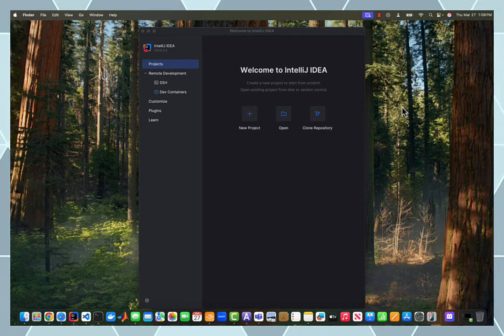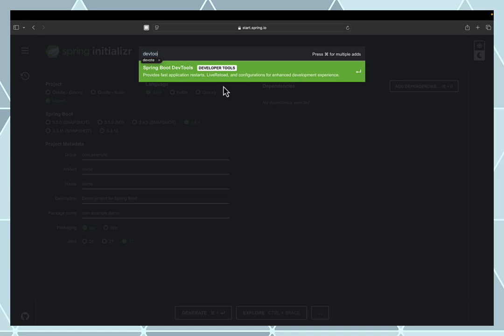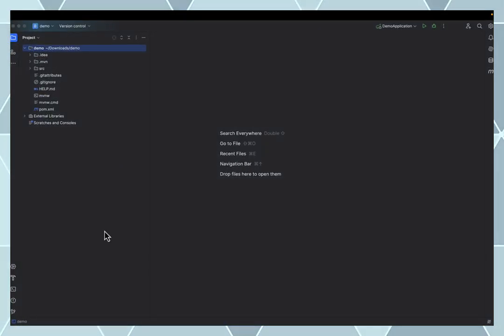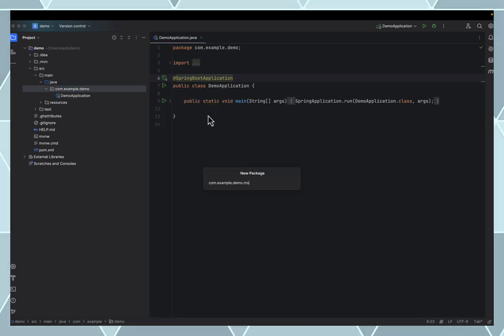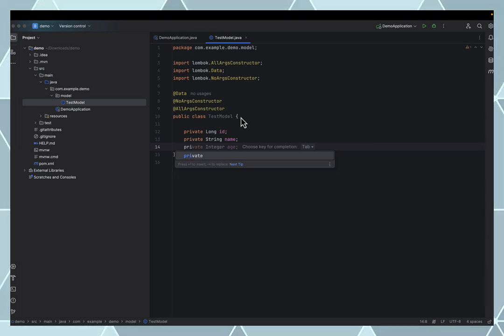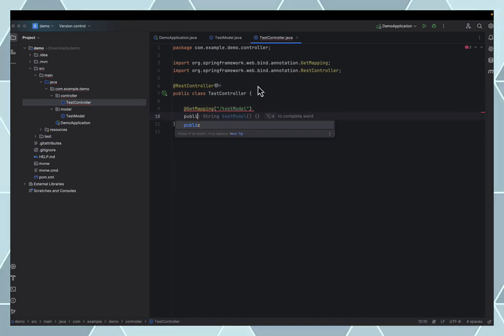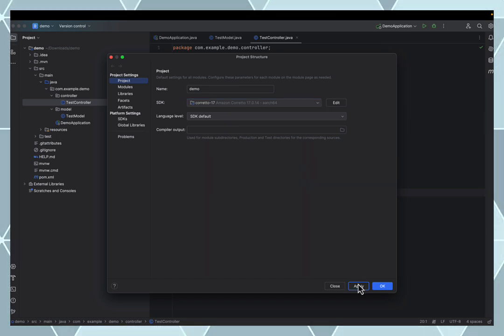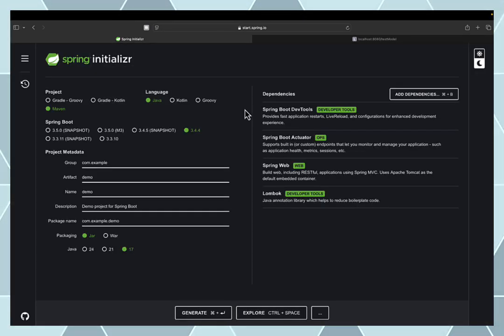Developing a RESTful API Endpoint with Java and Spring Boot